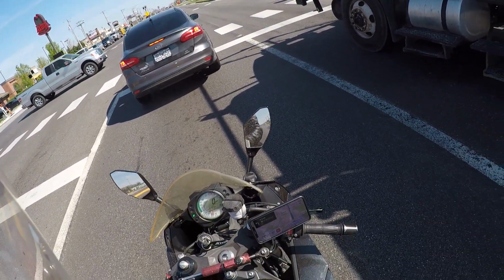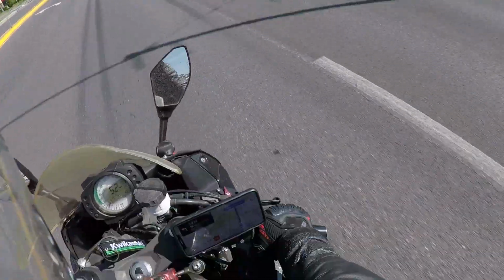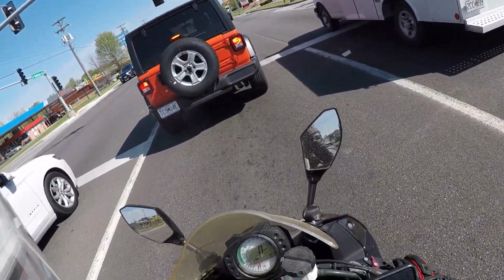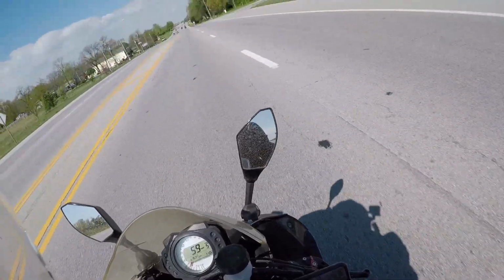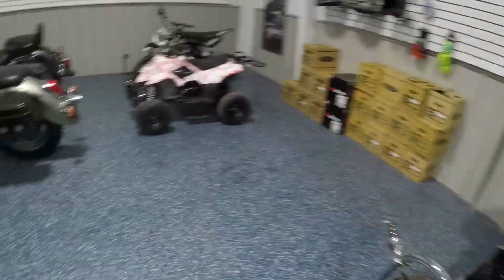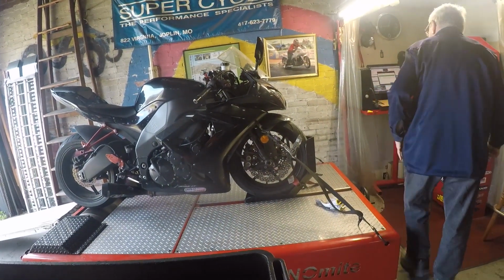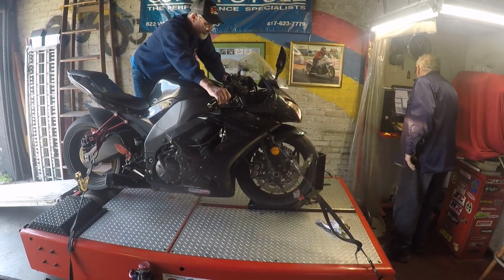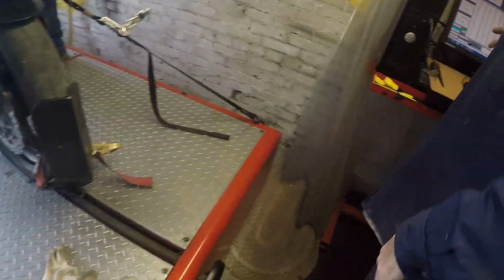2008-2010 ZX10R Dyno Pulls *MOTOVLOG*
In this video I take my 2010 ZX10R and vlog around Joplin MO to get a new tire and make some dyno pulls to find out my true HP to the tire.